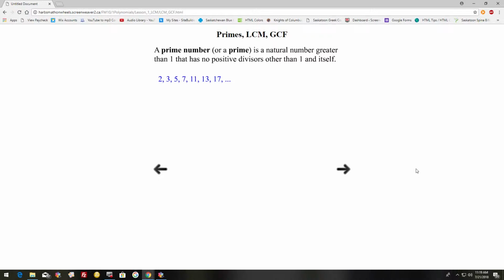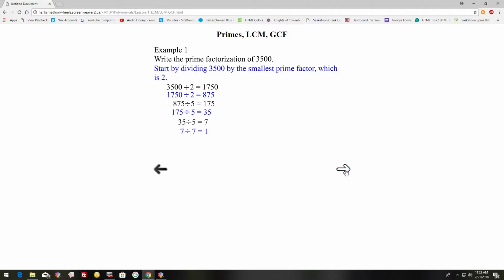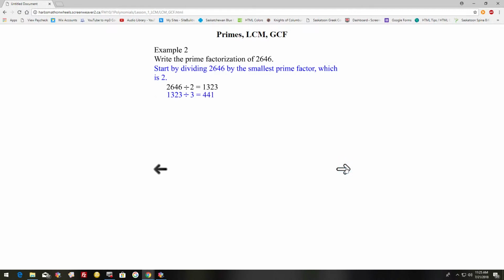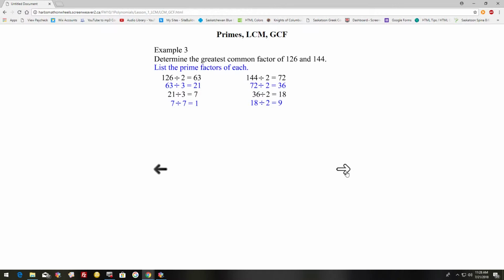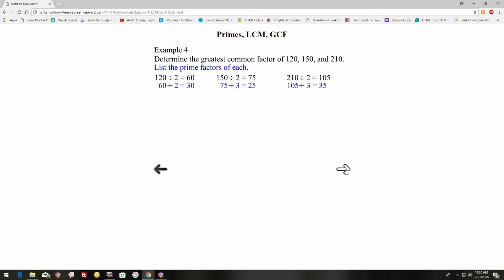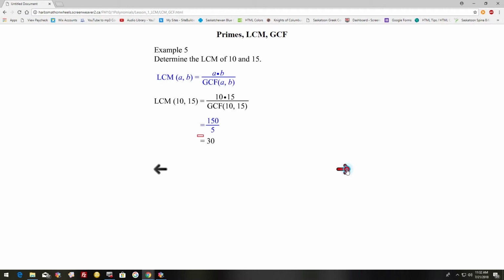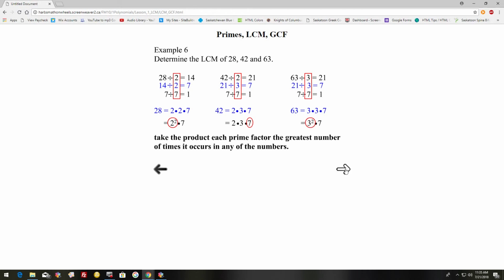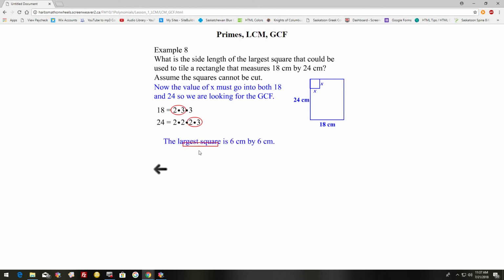FM - 10: Products